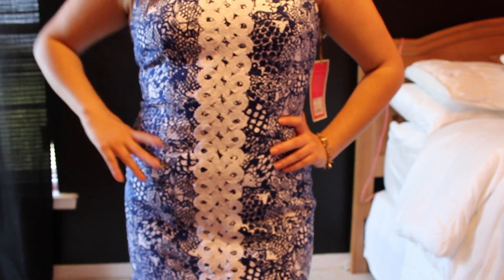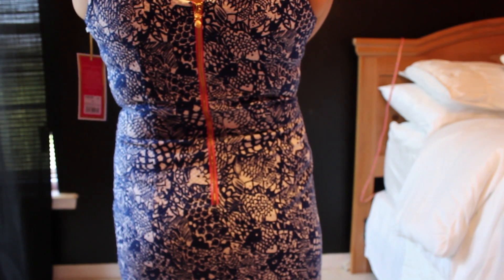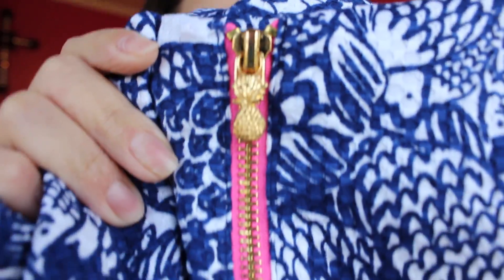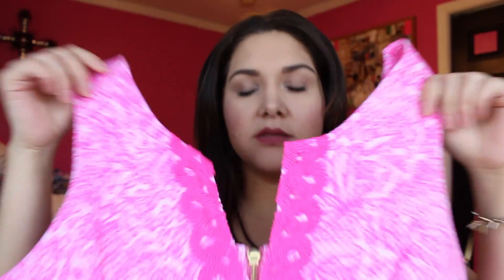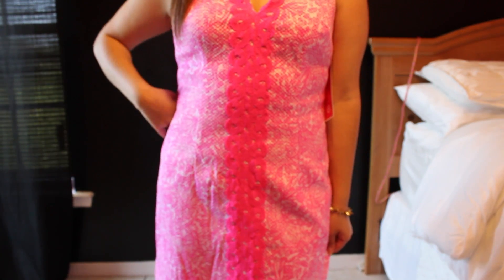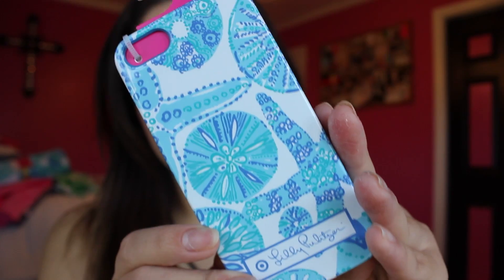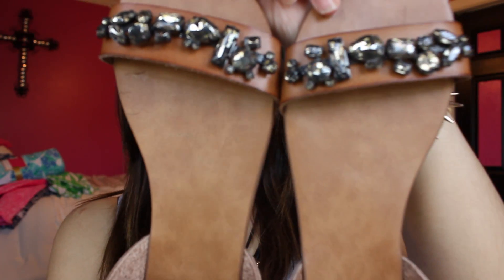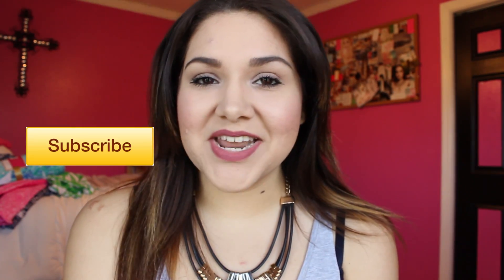Lilly Pulitzer for Target haul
Hi girly,
xox,
Corina D.